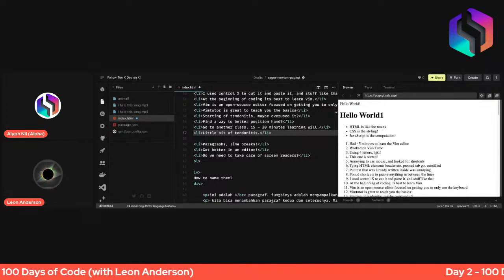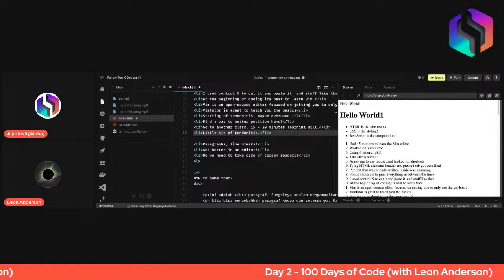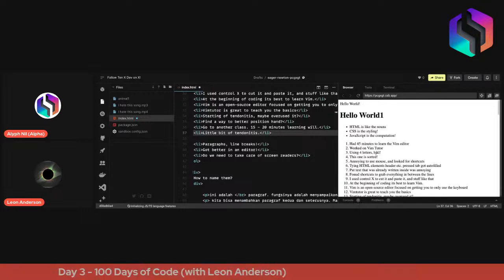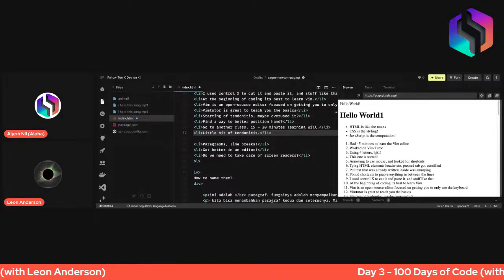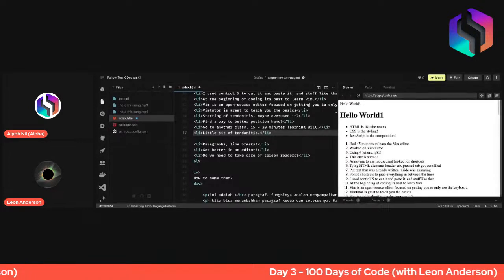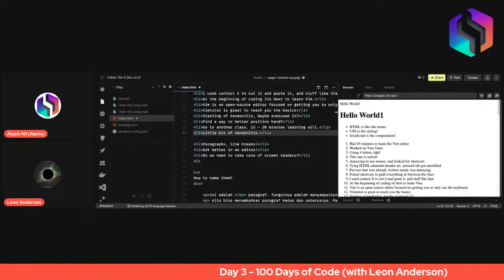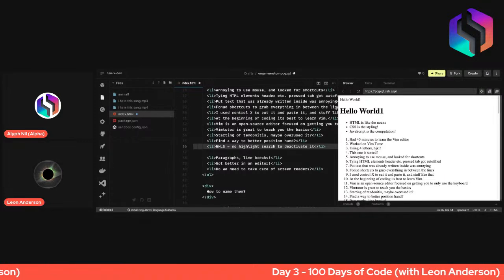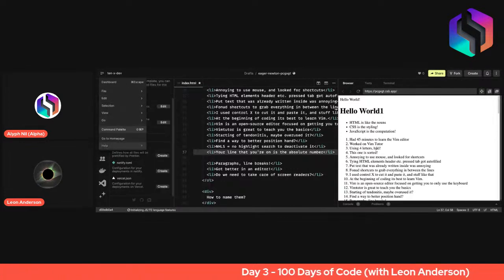Day 3 - 100 Days of Code with Leon Andersion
This is Leon Anderson's third day of coding.